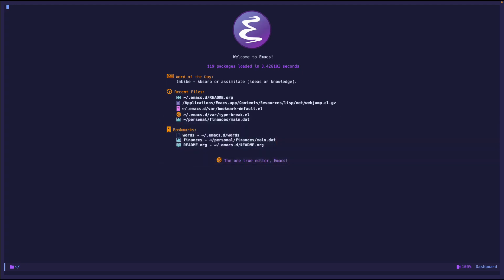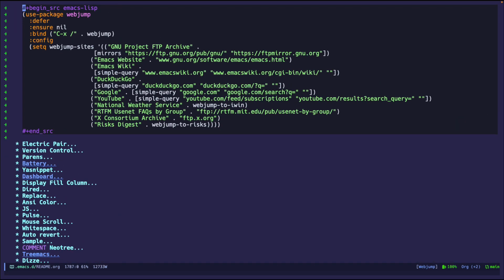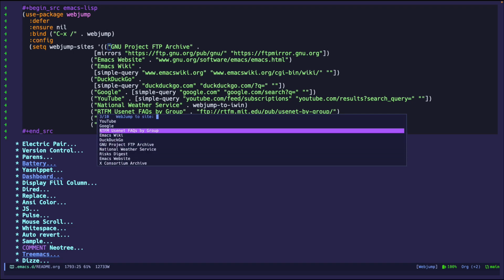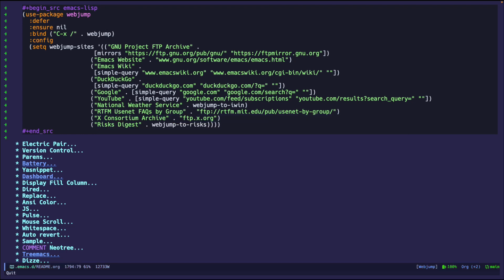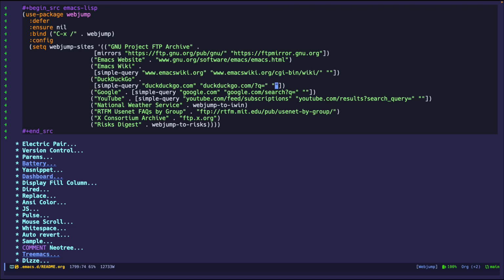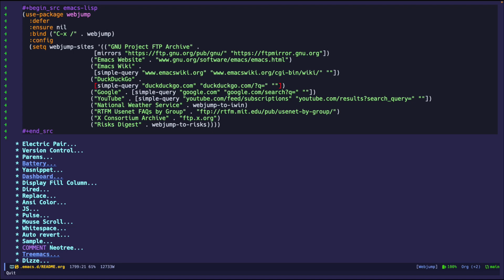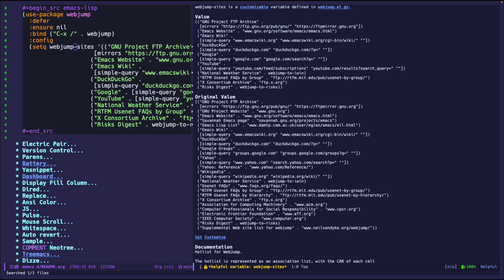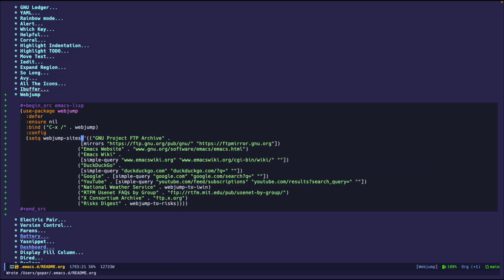Emacs Goodies - #28 Webjump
🎥 𝗩𝗶𝗱𝗲𝗼 𝗦𝘂𝗺𝗺𝗮𝗿𝘆:
Jump to your favorite websites automatically! Similar to Engine Mode from Melpa